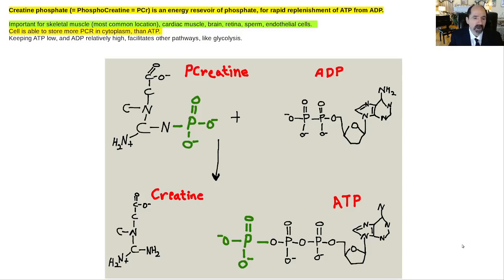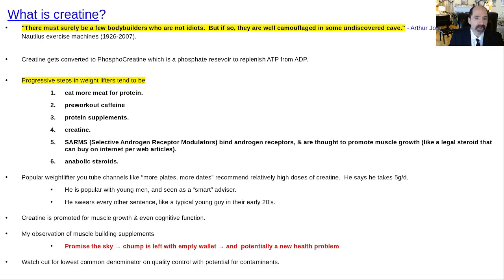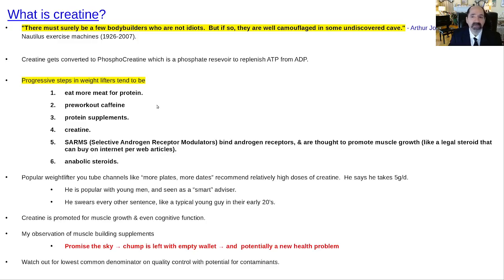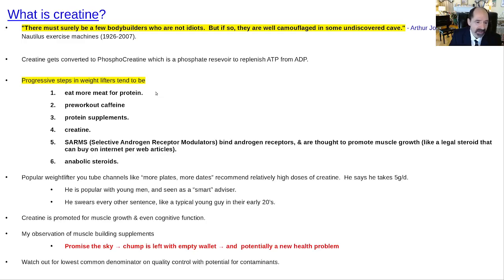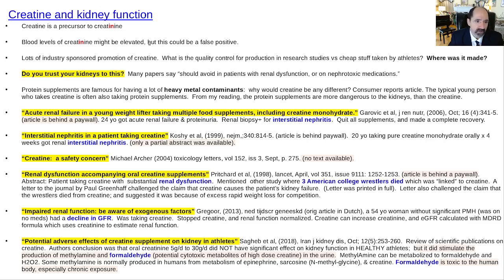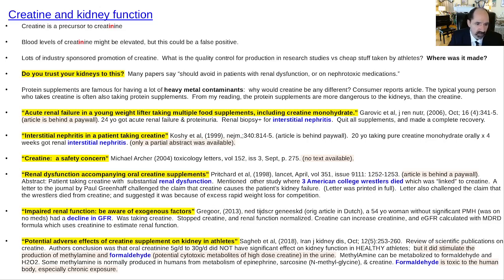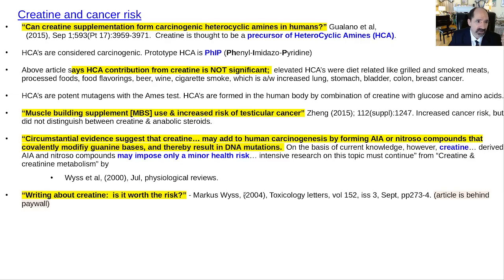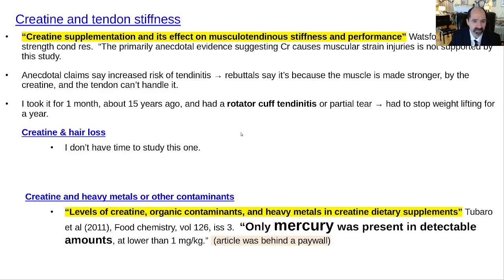Is CREATINE good for you, athletes, bodybuilders?